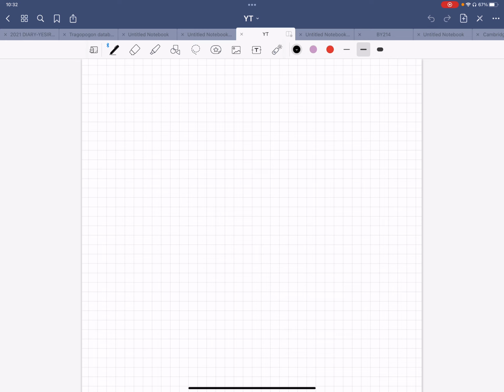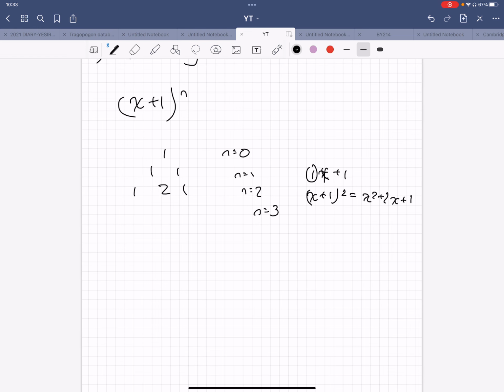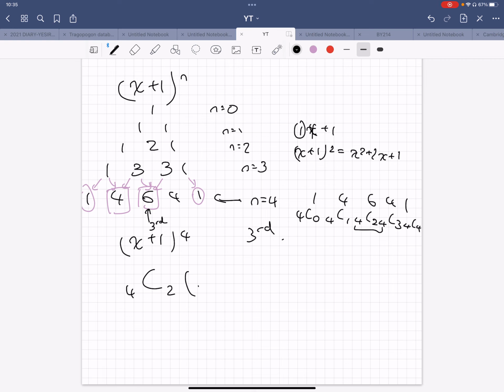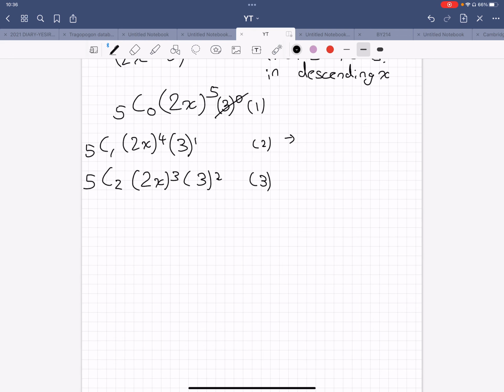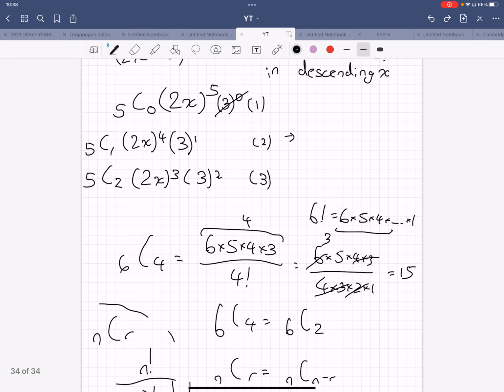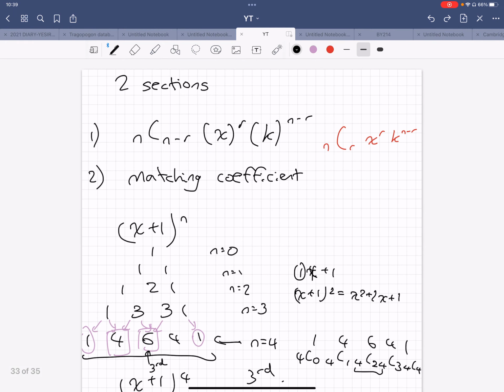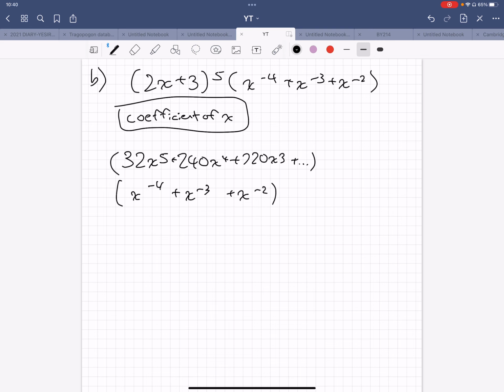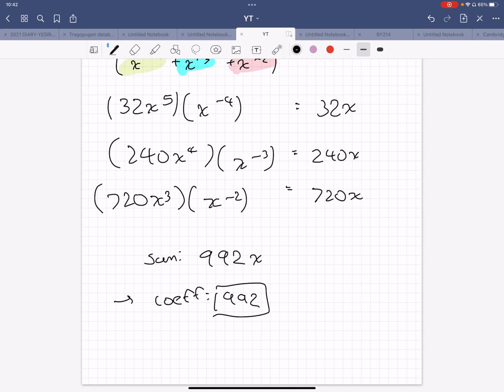Binomial Theorem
The binomial theorem is nCr (x^r) (y^n-r), but I suggest you understand the concept rather than memorizing this formula, as it is hard to use without the concept pat down.